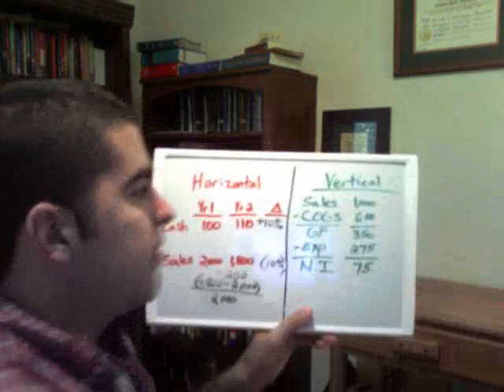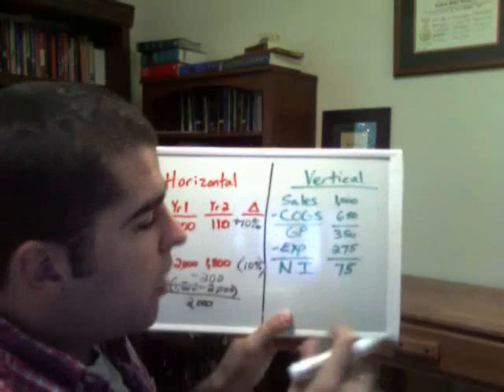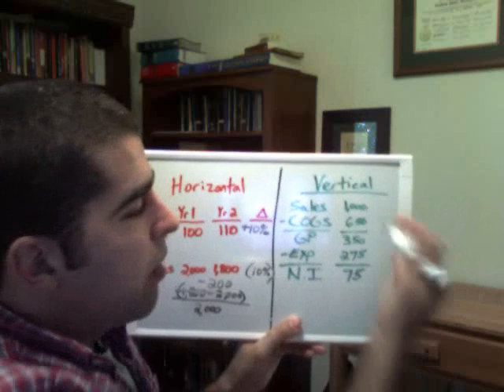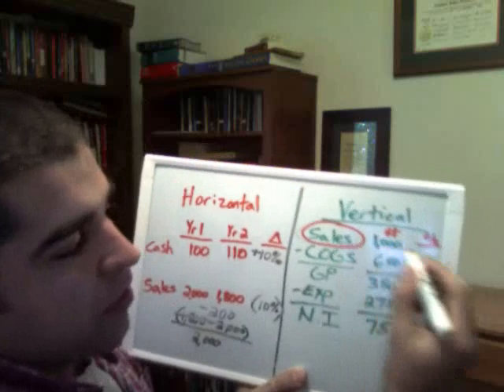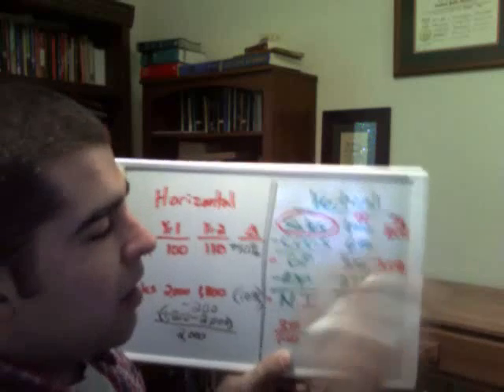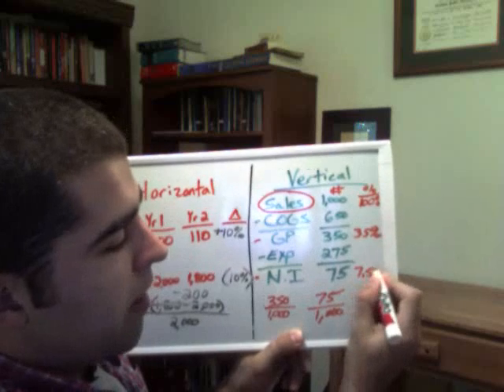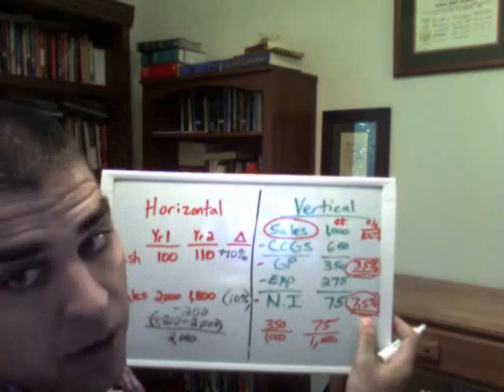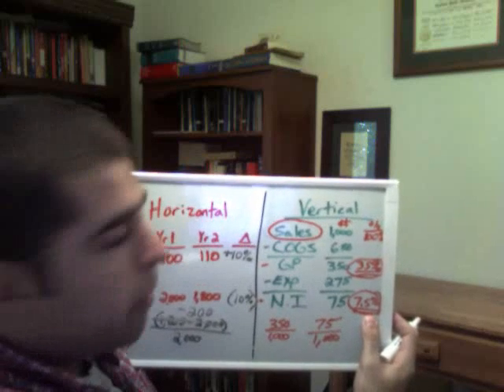ACC 202 - Workshop 1, p. 2